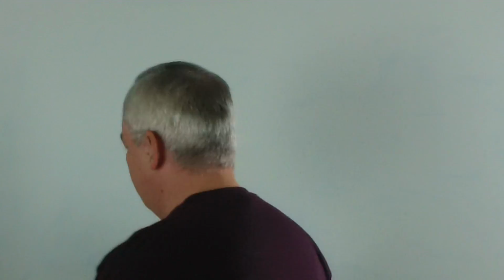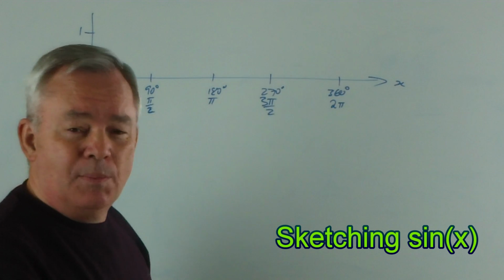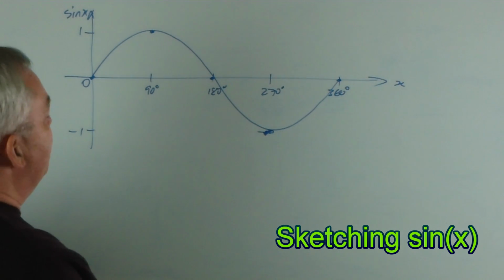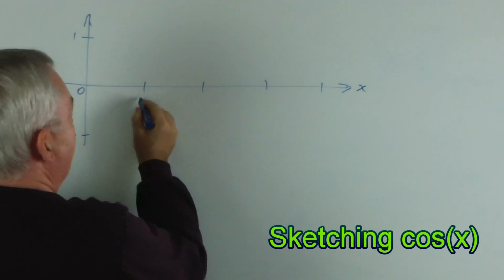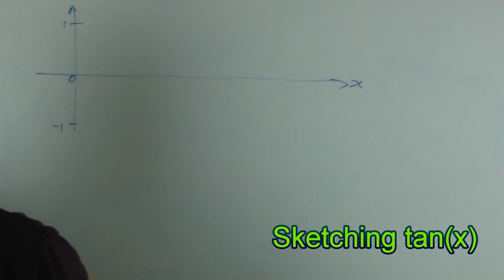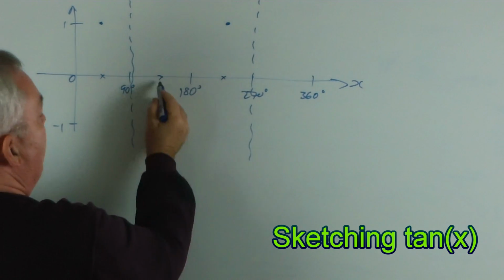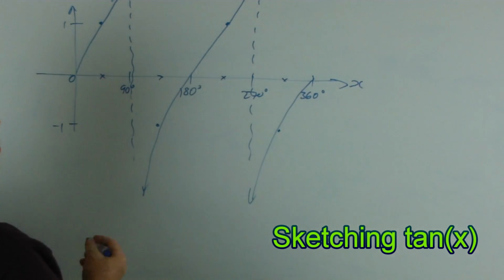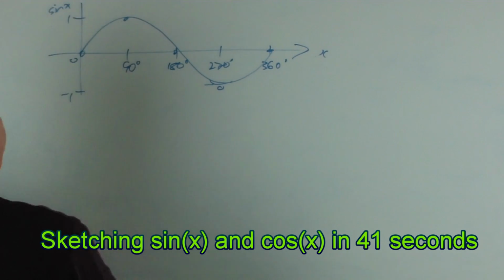Sketching the Three Trig Functions RAPIDLY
Graphing the three key trigonometric functions is a skill ... they are not 'formulae.'  However, I have just finished posting videos about learning trigonometric formulae and this material seemed quite relevant.

I am convinced that students can learn to graph each of the three function (sine, cosine and tangent) in 20 to 30 seconds.  I am also convinced that if a student will take the time to develop this skill, it cannot fail to enhance his/her understanding of each function and its behaviour.

My suggestion would be to draw each function (taking 60 to 90 seconds) before starting to do your trigonometric homework ... especially conversions between sine and cosine functions, finding exact ratios for angles of any size, and graphing more complex trigonometric functions.